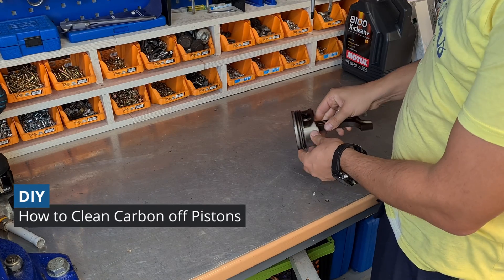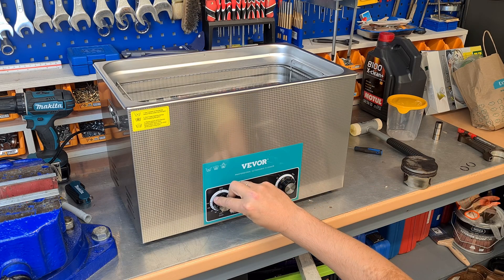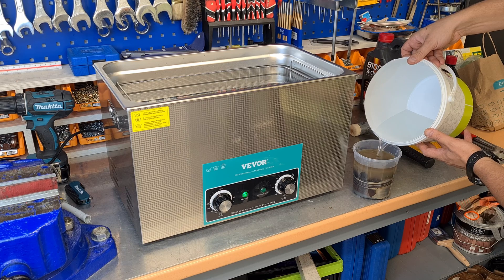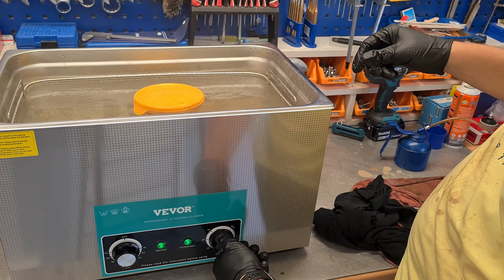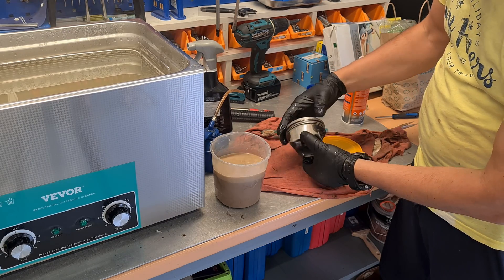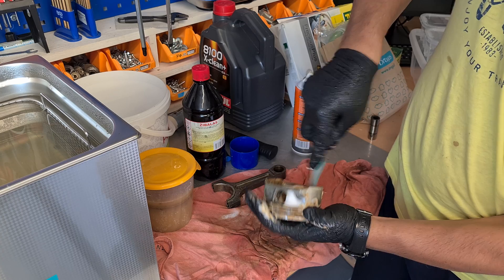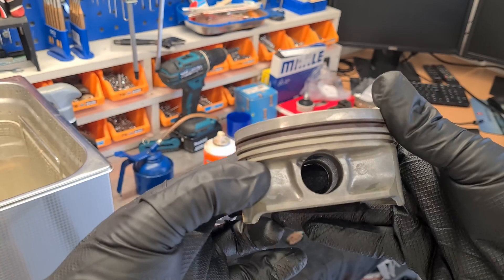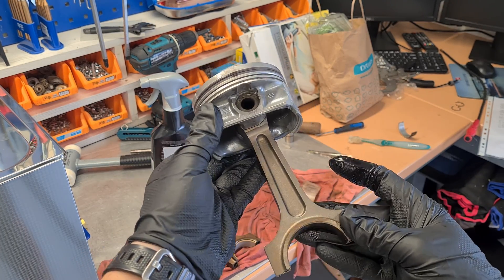How to Clean Engine Pistons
This is a quick DIY guide how to clean your pistons, rods or other engine parts in the ultrasonic cleaner, plus extra means.

  🔧 Tools and solutions used:
🔹Vevor 30L Ultrasonic Cleaner (Amazon)
       🔹Dr Magic heavy duty Oven Cleaner
       🔹Gasoline (petrol)
       🔹Kerosene
       🔹Engine Degreaser
       🔹Dishwashing liquid